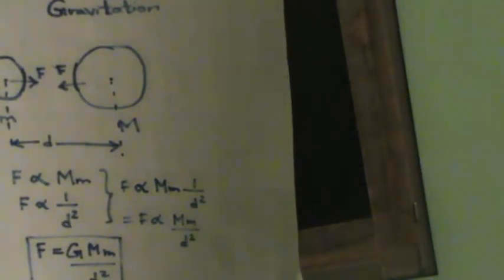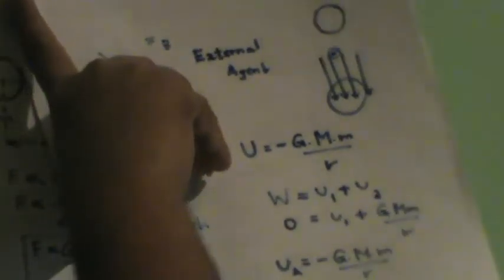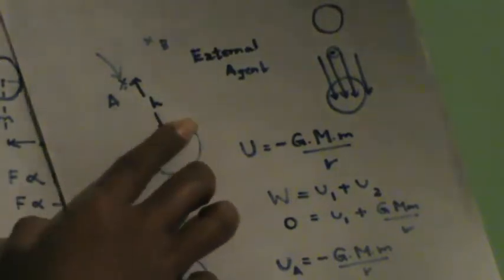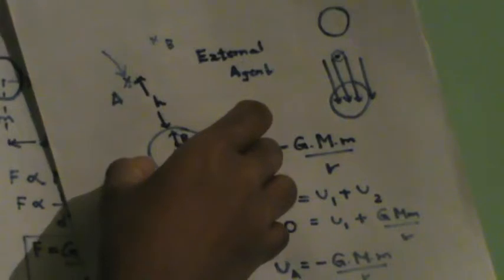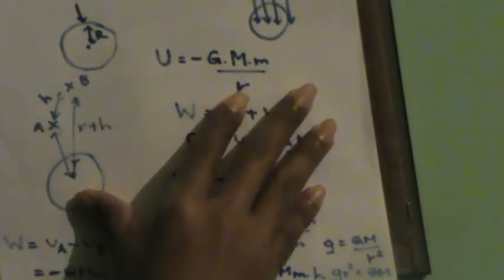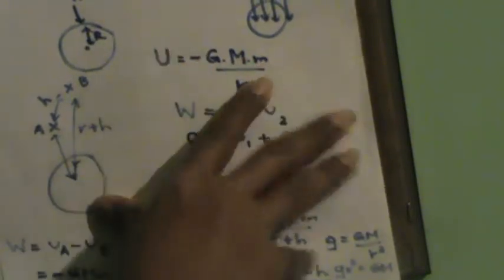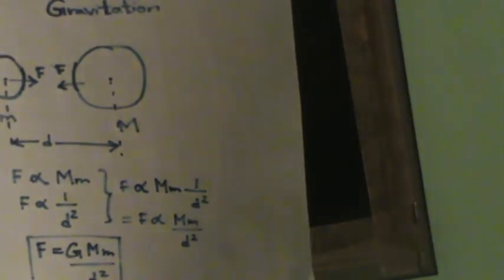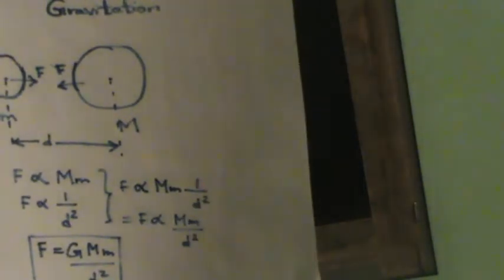Gravitational Potential and Equipotential Surfaces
This video describes as to how the gravitational potential at a point can be found out from the basic concepts in gravitation.
The second part of the video describes as to how the gravitational potential varies with distance using to introduce the concept of equipotential surfaces.